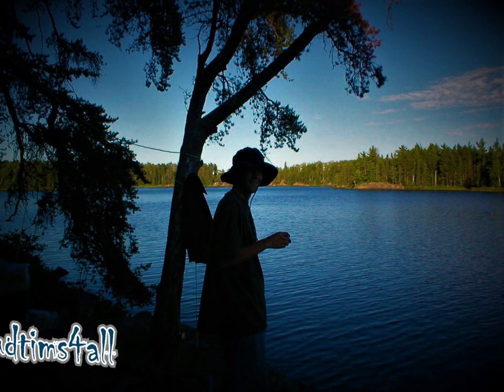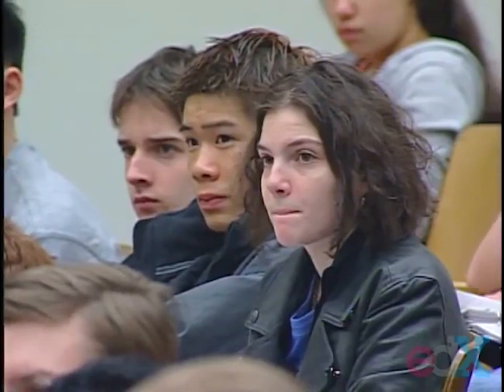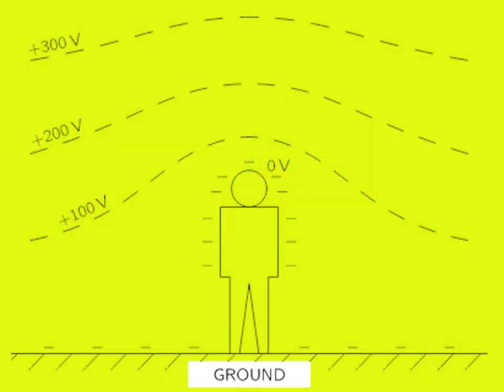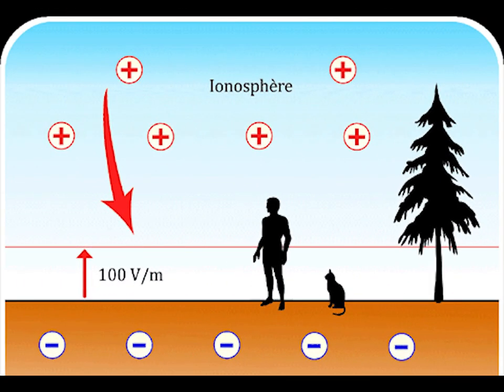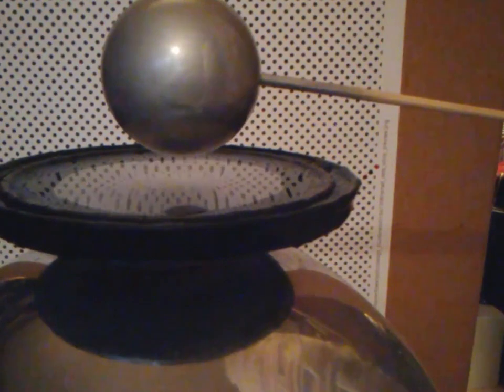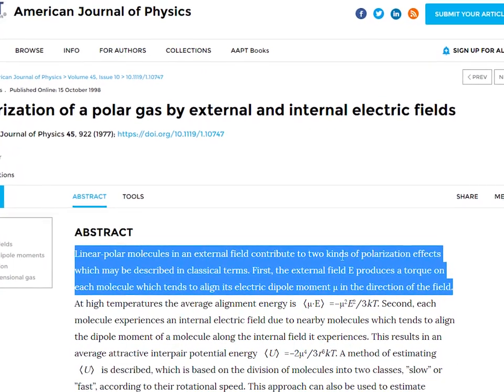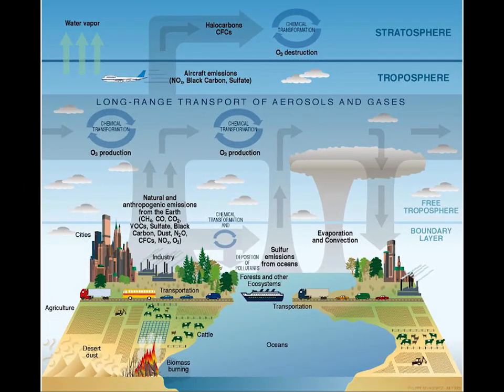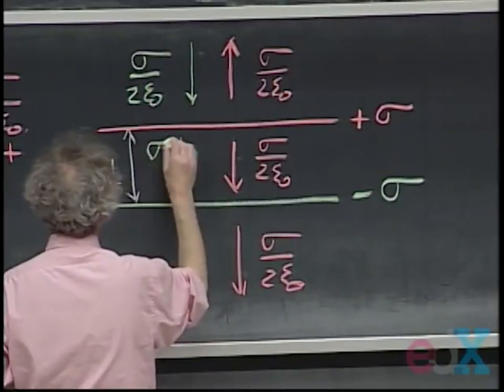How Incoherent Electrostatic Acceleration Creates The Downward Vector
In this video I try to explain the phenomenon created upon matter when it resides inside of an electric field. I would like to thank Bob Knodel, John Savage, Travis Finley, and Nora Noone for all of the help with not only ideas on how to explain this in a way it is easy to understand, but with research as well. It was a huge help and I would like to say once again for all of their help, thank you all. Hope you enjoy